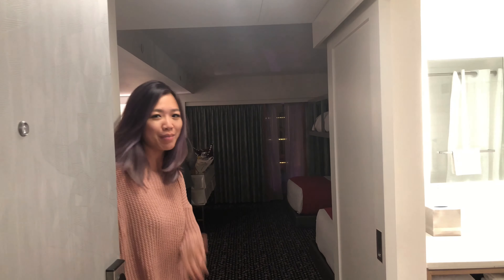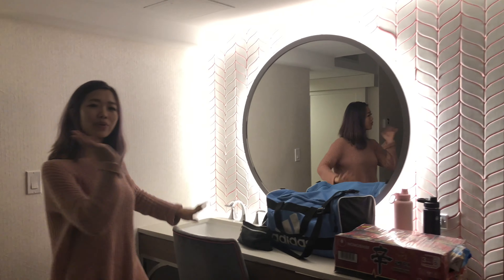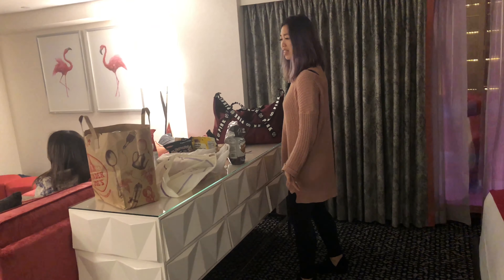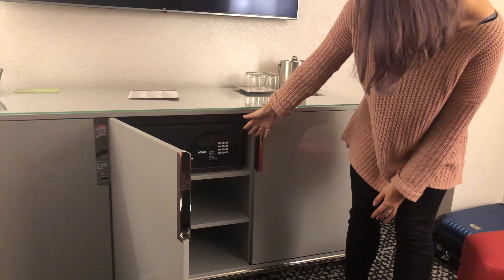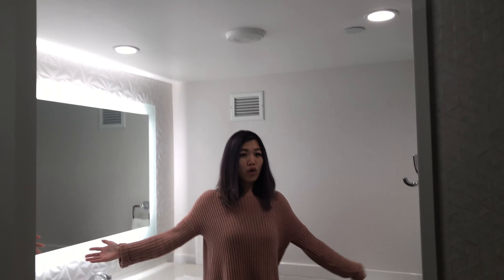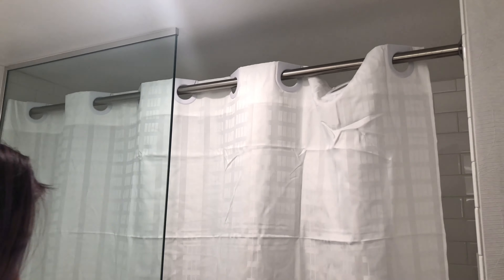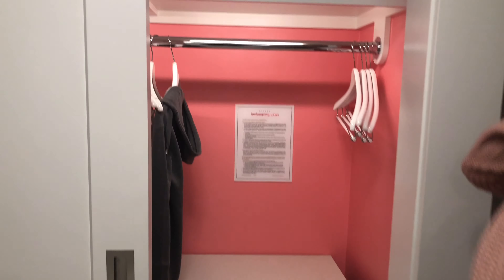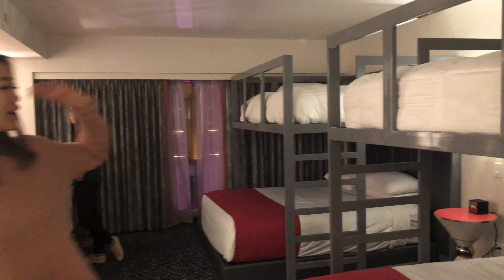Flamingo Hotel & Casino Las Vegas- Two Bunk beds room review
May 2019 -This is the new two bunk beds room that we got back in May 2019. Please check it out and leave us comments below.